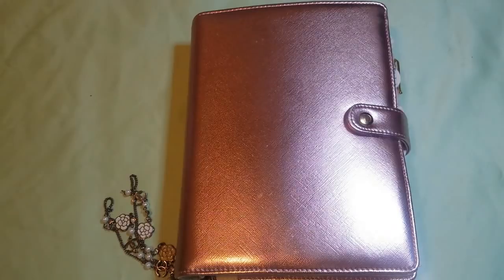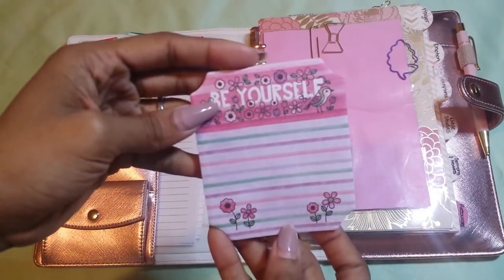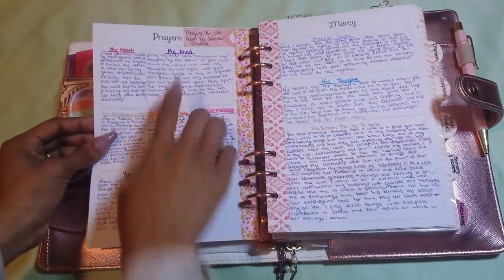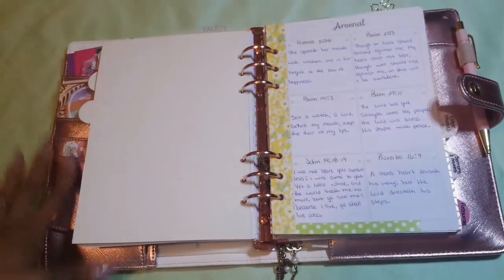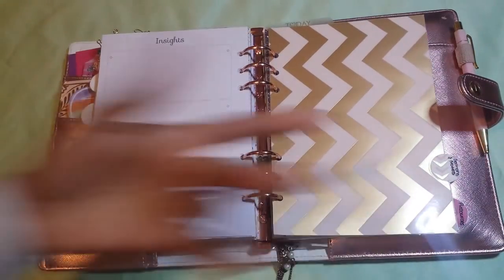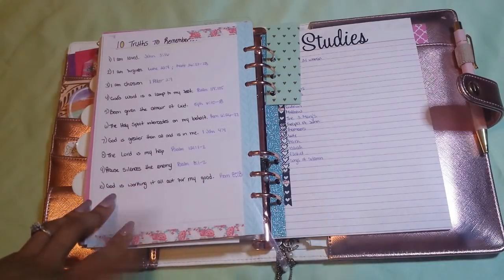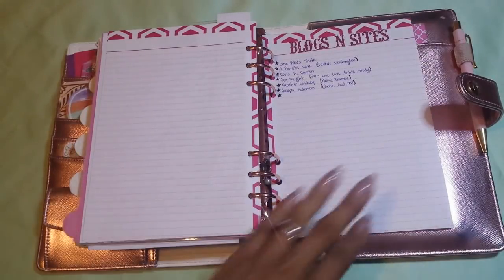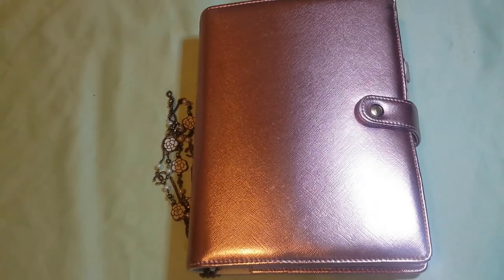Faith Journal/ War Binder Walk-Through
Hello Gems!

I am here to shar with you all once of my Faith Journals or War Binders as many call it. I have sections for prayer, devotional, scripture, sermons and much more. I purchased my binder and inserts from Love Doki. The dividers I found from an Etsy seller.

"He must increase, but I must decrease." - John 3:30